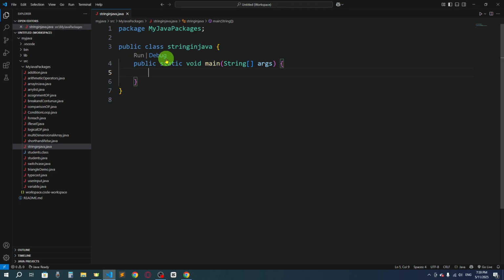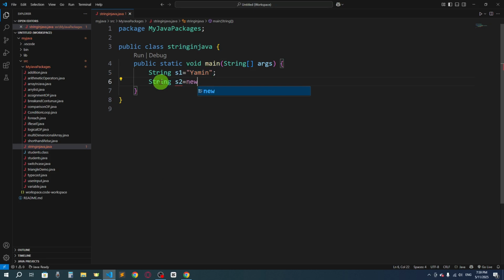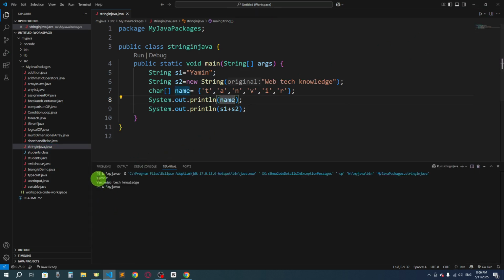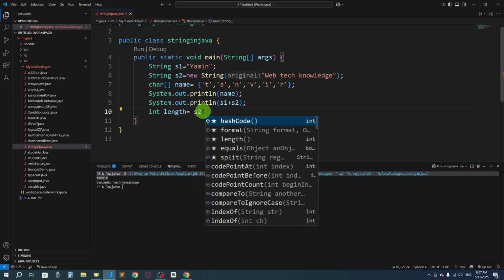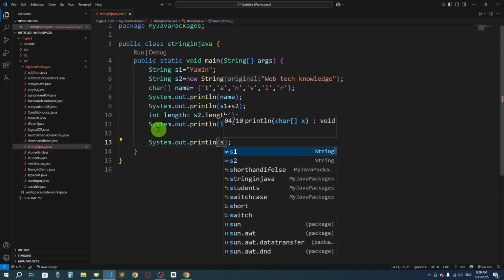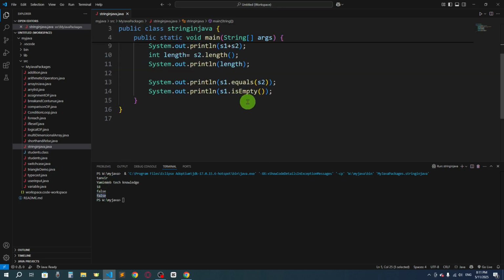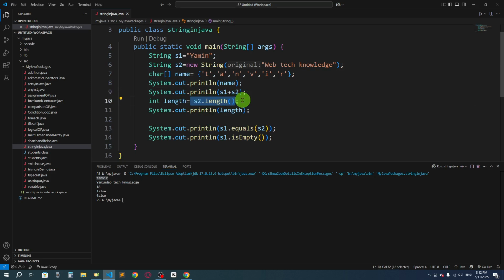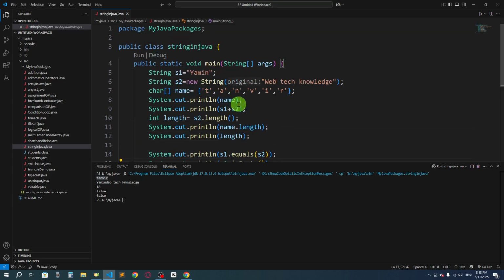#27 Java Strings Explained – Immutability, Methods & Best Practices (2025)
Master Strings in Java – the most used class! Learn key concepts (immutability, pooling), essential methods, and performance tips with real-world examples.

🔥 Essential Methods
Method Description Example
length() Get string length "Java".length() → 4
charAt() Get character at index "ABC".charAt(1) → 'B'
substring() Extract portion "Hello".substring(1,3) → "el"
equals() Compare content str1.equals(str2) → true
toUpperCase()/toLowerCase() Case conversion "Java".toUpperCase() → "JAVA"
trim() Remove whitespace " Hi ".trim() → "Hi"
replace() Replace characters "aabba".replace('a','x') → "xxbbx"

🚀 Performance Tips
✔ Use equals() for content comparison (not ==).
✔ Prefer StringBuilder for heavy string manipulation.
✔ Avoid + in loops – creates intermediate objects.